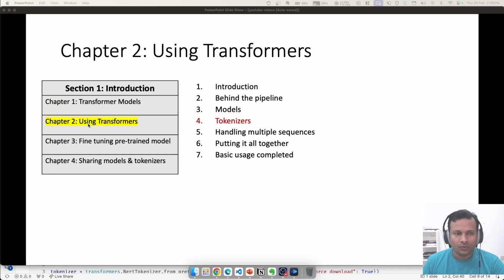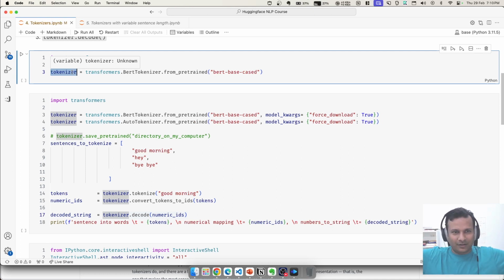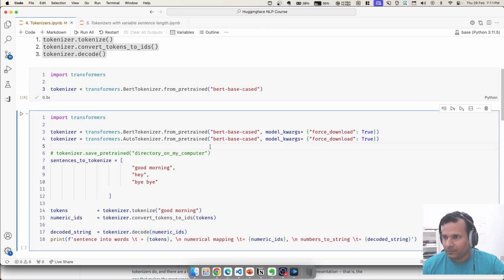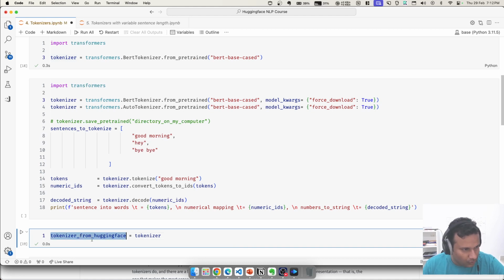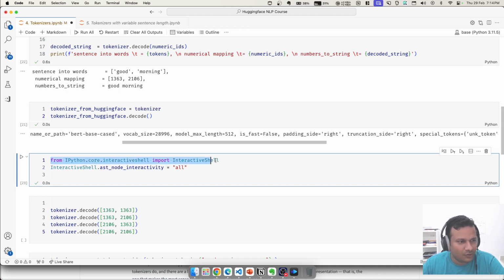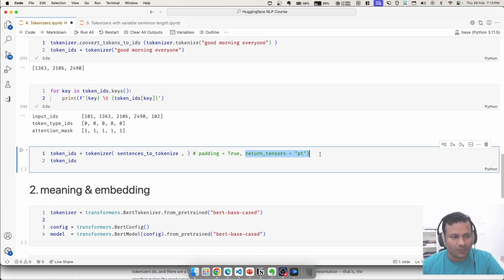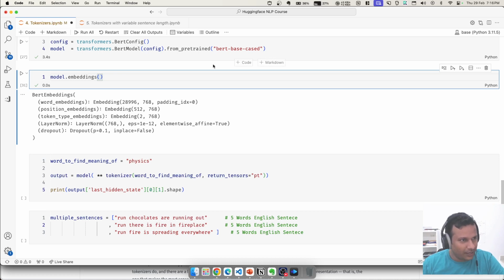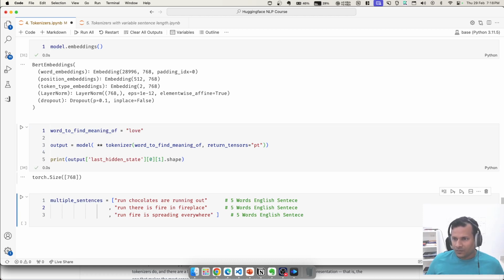Understanding Tokenizer in LLM Transformers - (Lecture 9)